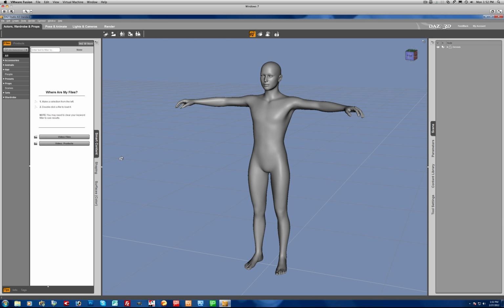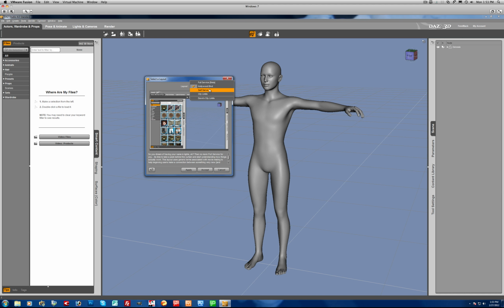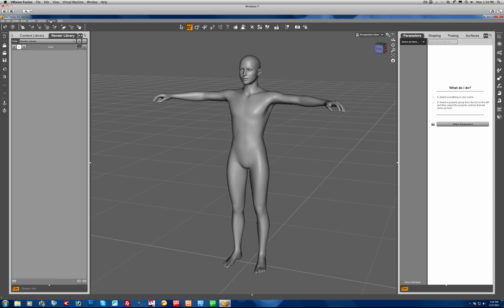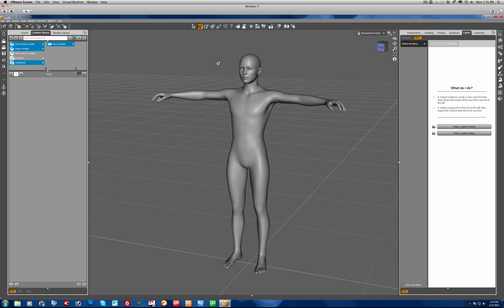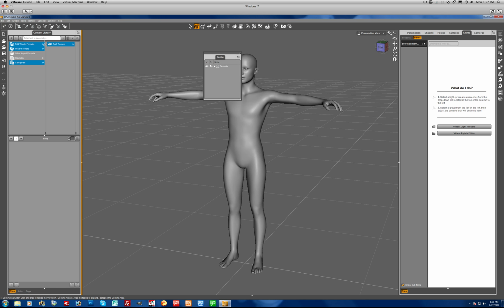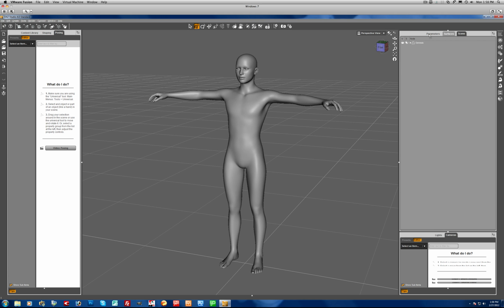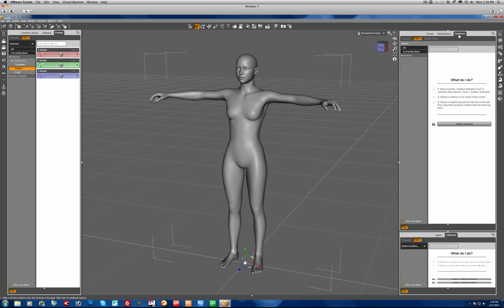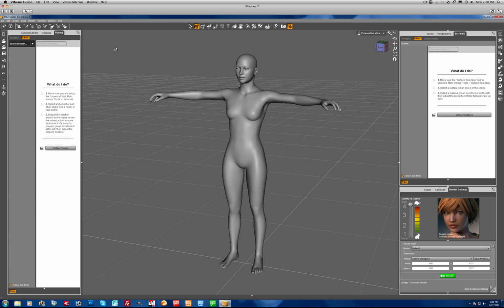DAZ Studio 4 User Interface Tutorial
This down-and-dirty primer that will show you how to customize your DAZ Studio 4 interface to make it less confusing and more productive.